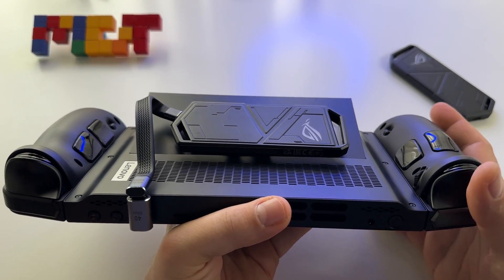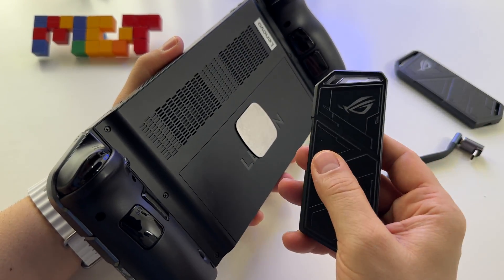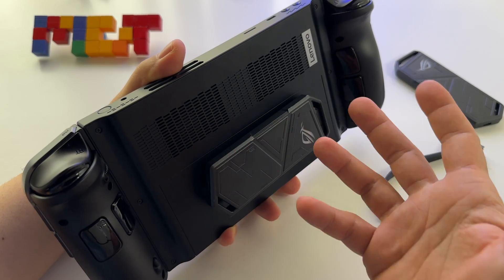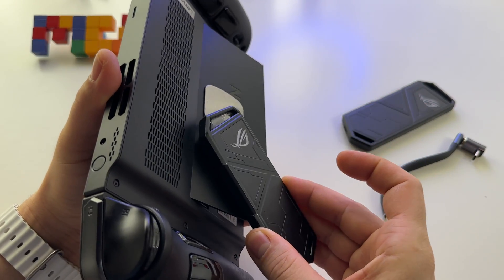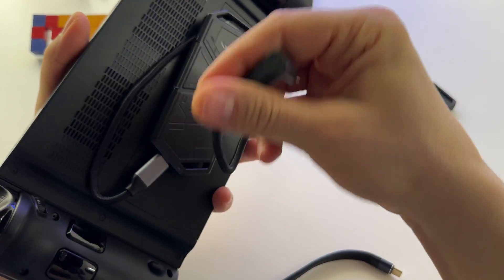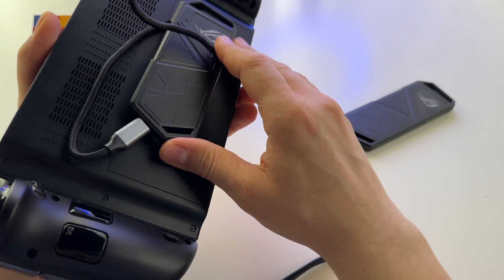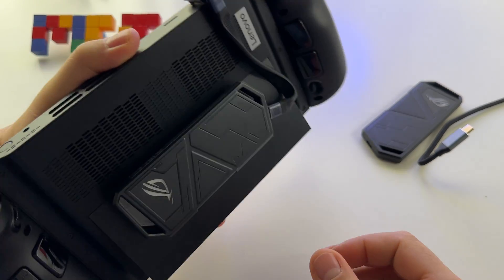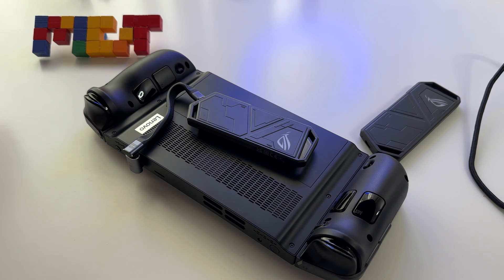Magnetic SSD enclosure M.2 2280 for Lenovo Legion Go | Asus Arion mod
Magnetic SSD enclosure M.2 2280 for Lenovo Legion Go | Asus Arion SSD Rack / enclosure mod